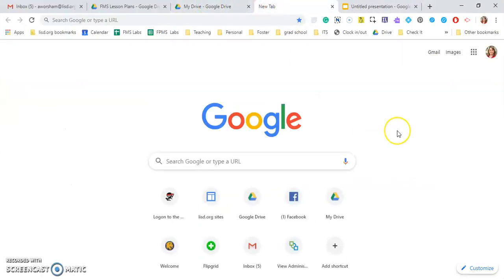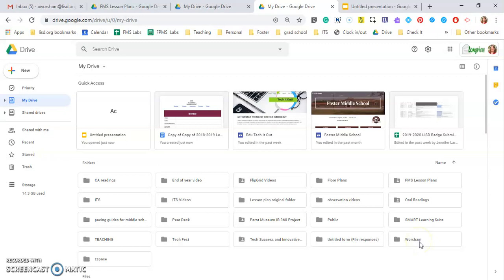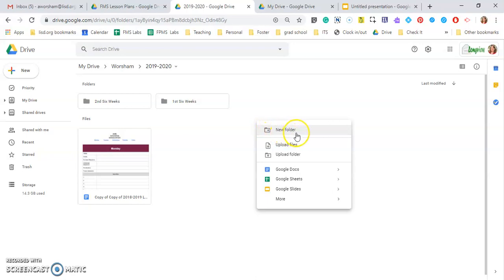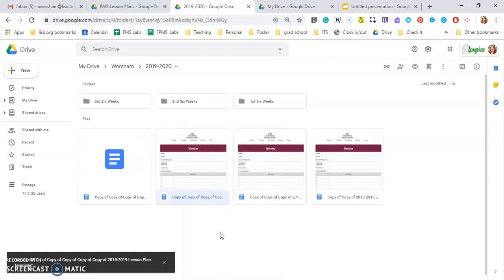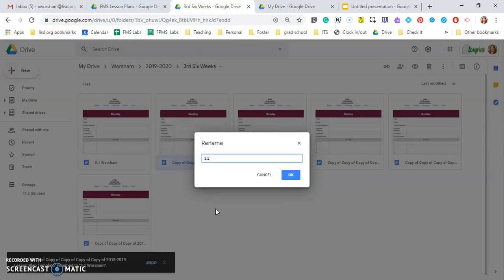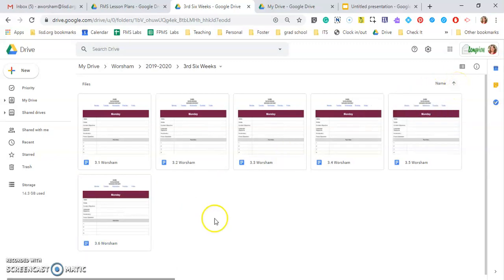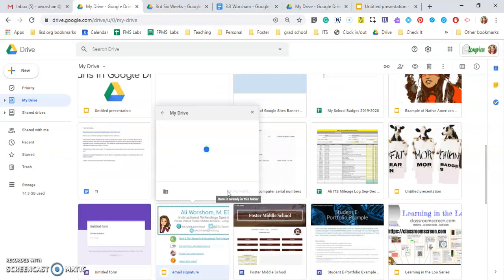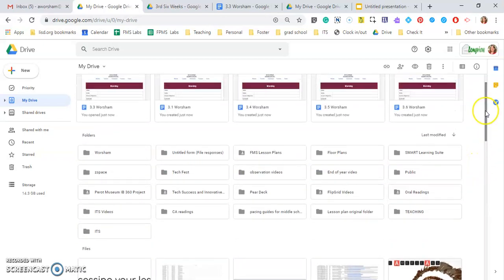FMS Lesson Plans in Google Drive